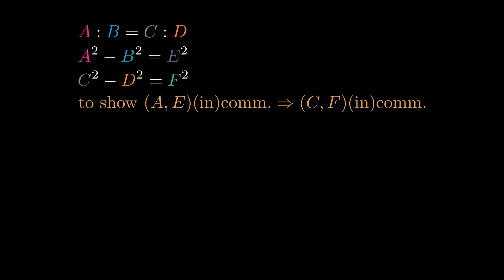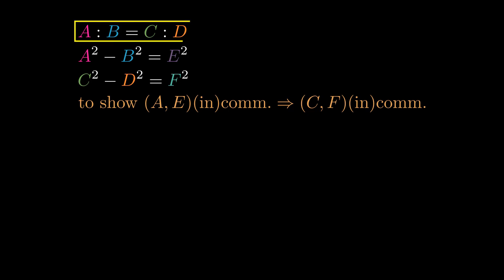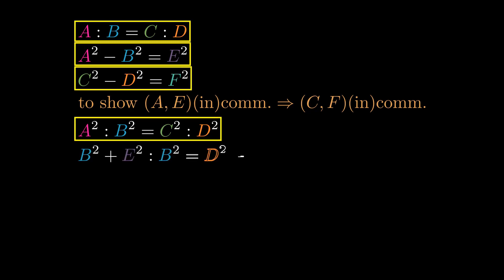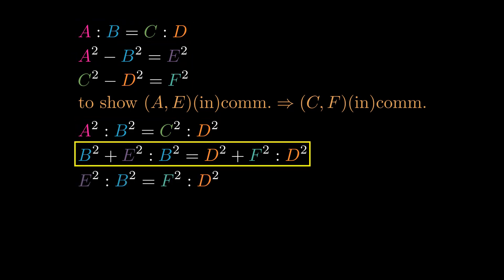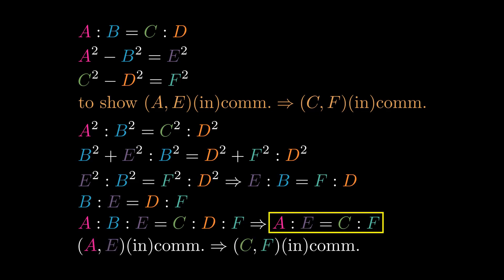Euclid Elements -- Proposition 10.14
Commensurableness and the difference of squares.